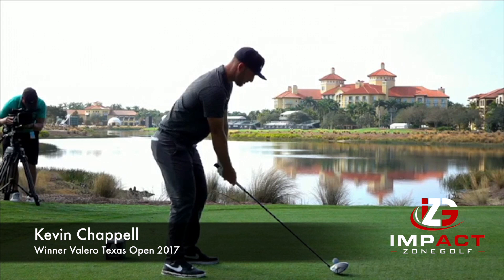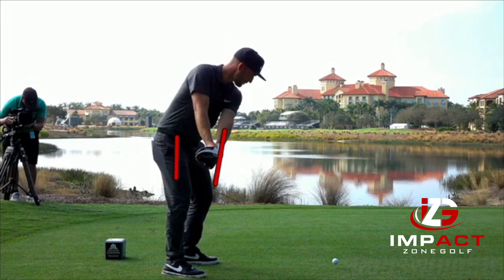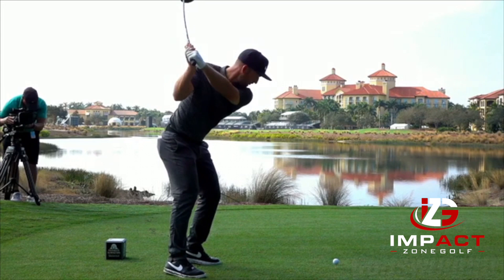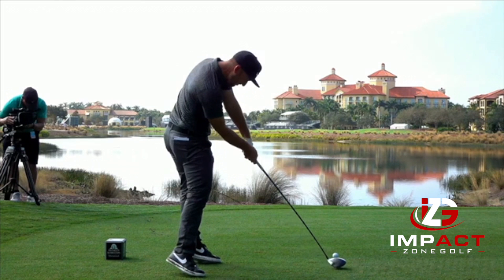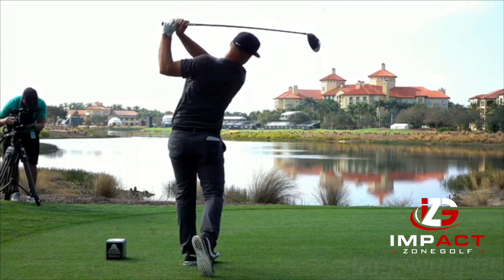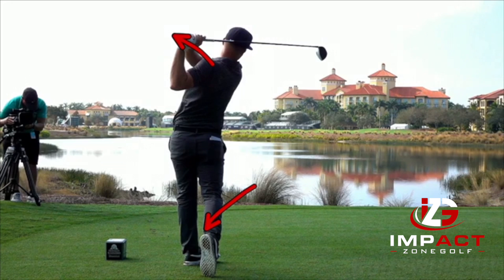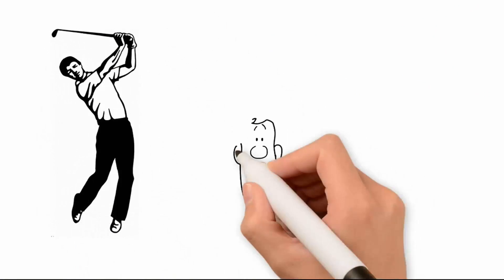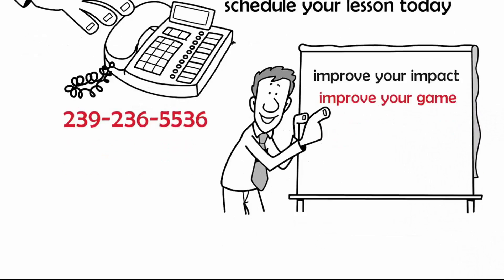Kevin Chappell Golf Swing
Bernard Sheridan looks at the swing of Valero Texas Open 2017 winner Kevin Chappell. What are some of the things that Kevin does in his swing that can help you hit more fairways.

Category
Sports
Category
Sports
License
Standard YouTube License
Category
Sports
License

Category
Sports
Category
Sports
License
Standard YouTube License
Category
Sports
License
Standard YouTube License
Category
Sports
License
Standard YouTube License
Category
Sports
License
Standard YouTube License
Category
Sports
License
Standard YouTube License
Category
Sports
License
Standard YouTube License
Category
Sports
License